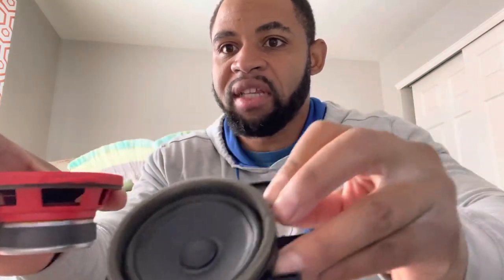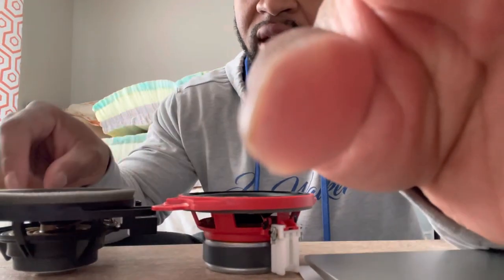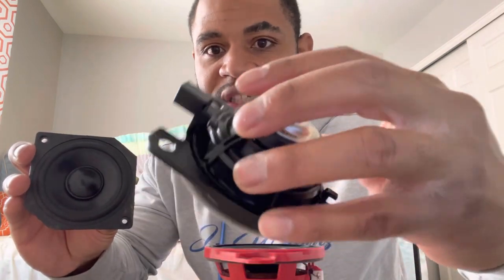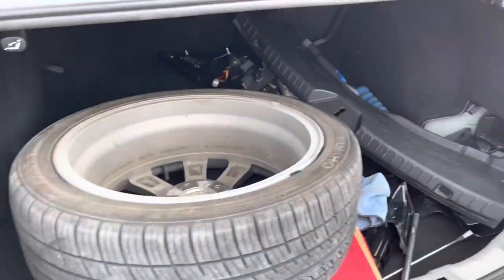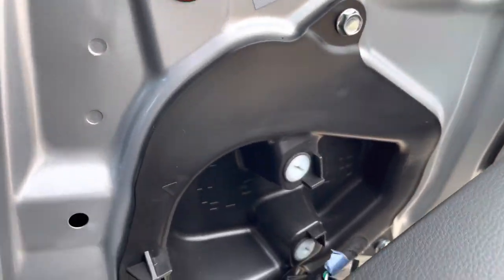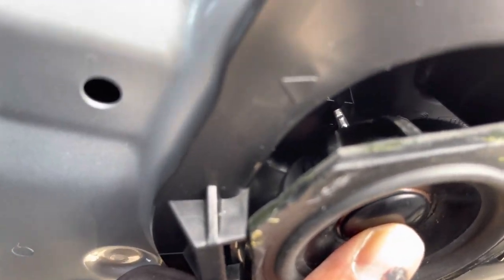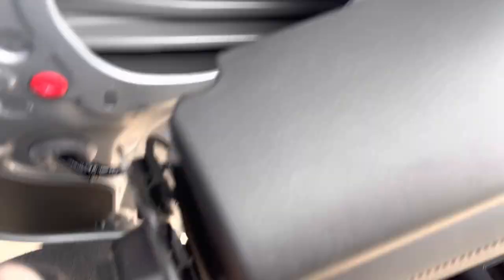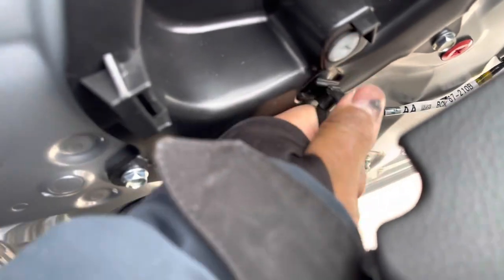OEM Bose Speaker Upgrade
I’m trying to stick to oem parts as much as possible for the ease of installation & keeping the cost down.

** Edit: After more time listening to the Bose rear speakers, they are worth the money to upgrade, extra details really help**

The Non-Bose system uses Pioneer brand speakers. They aren’t bad, but  I just prefer a more of a surround sound bandwidth.

I didn’t see the need to change the front door to Bose because there are tweeters on the front doors to compensate for the 2.75-inch midrange speaker in the door.

3 1/2 inch speaker will fit in the factory front door mount with a max mount depth of 1.7 inches

For the rear doors, 3 inch speakers seem to be safe with a mount depth of 1.5 inches unless you are comfortable with cutting into the plastic mount.
A full range speaker is preferred for this location since there are no other speakers in the rear for non-Bose systems